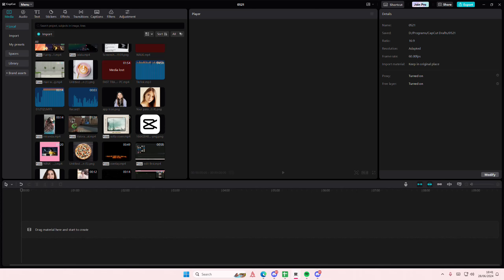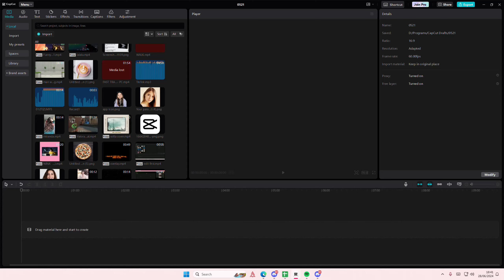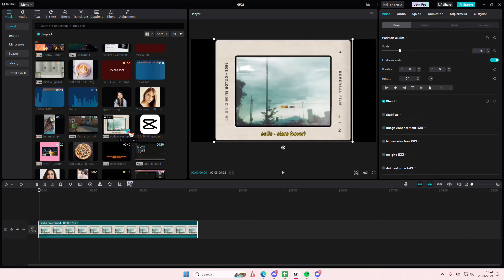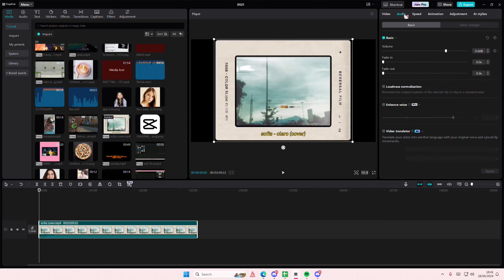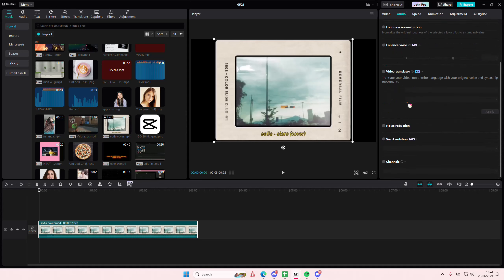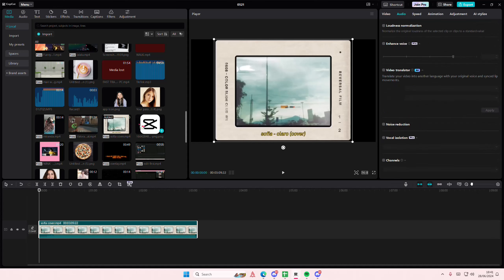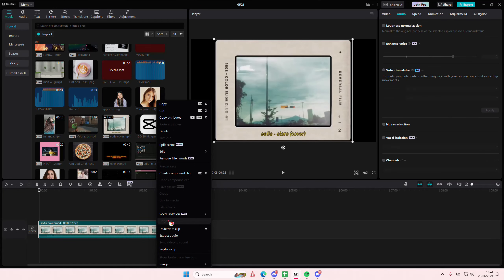⭐ SIMPLE: Use Vocal Isolation To Generate Instrumental Audio (CapCut PC Tutorial)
Learn how you can isolate vocals from the background music in CapCut PC by watching this video.